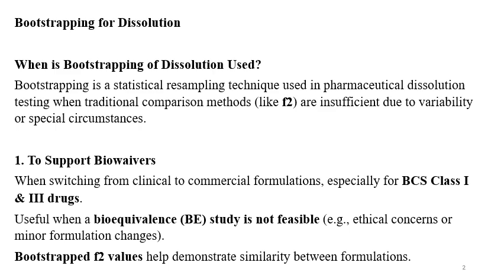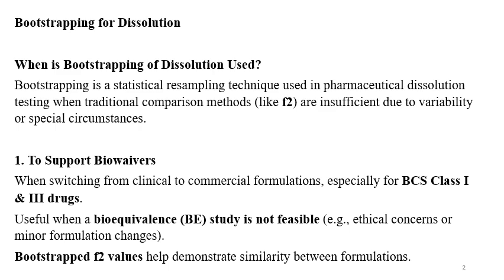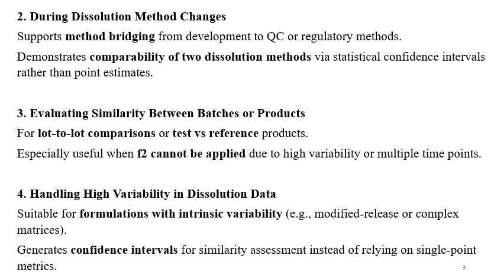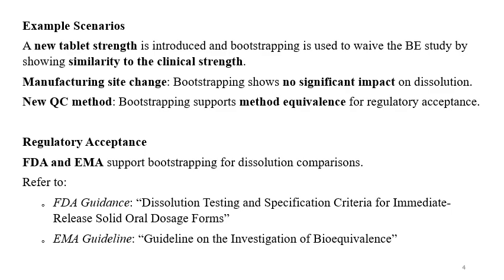Bootstrapping for Dissolution